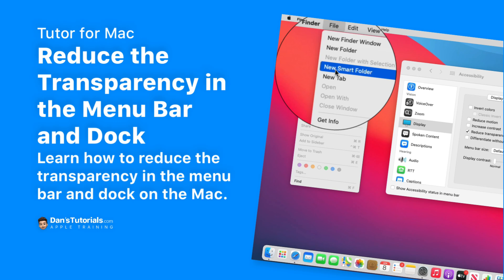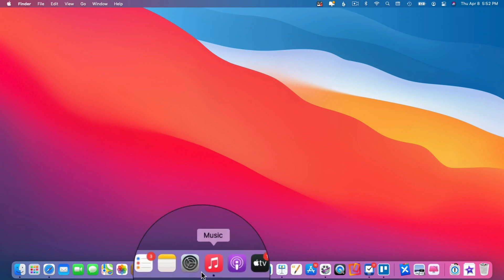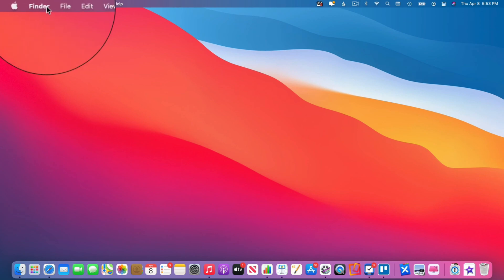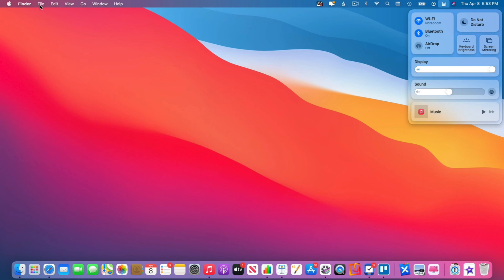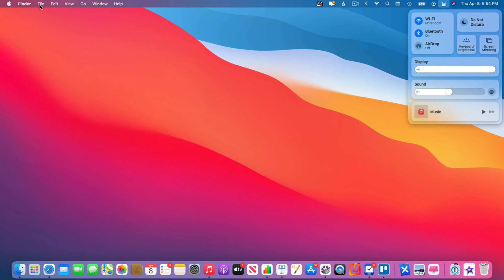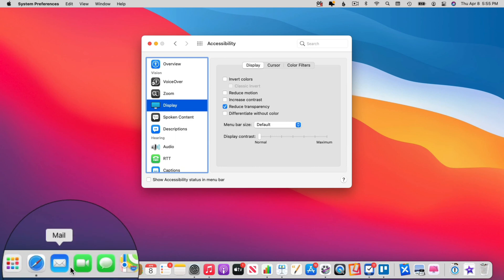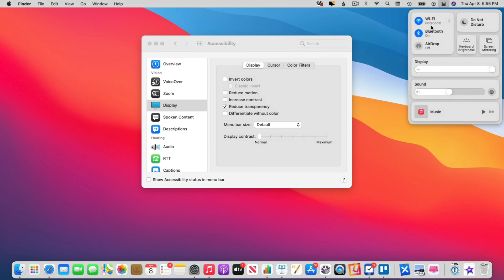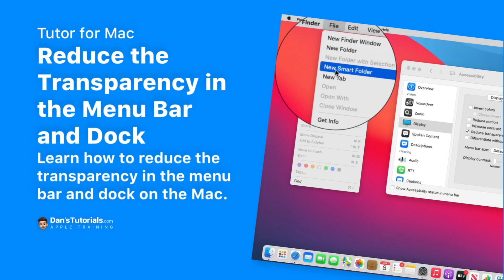Reduce the Transparency in the Menu Bar and Dock on the Mac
You may have noticed that Apple as been making the interface to the Mac more transparent with each macOS version. It's nice effect, but with some backgrounds, it can make some of the interface harder to read. Apple really bumped up the transparency in the menu bar in macOS Big Sur. If you do not like this transparency, you can reduce it, or basically remove it in both menu bar and dock. This is done through an accessibility option. See how to reduce or remove the transparency in this video for macOS.